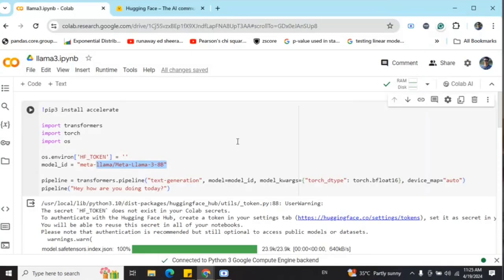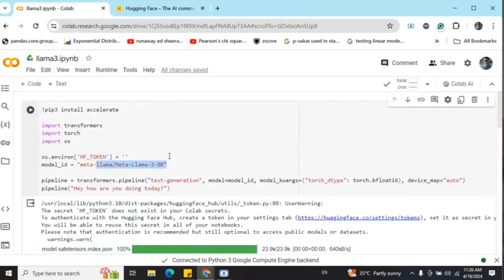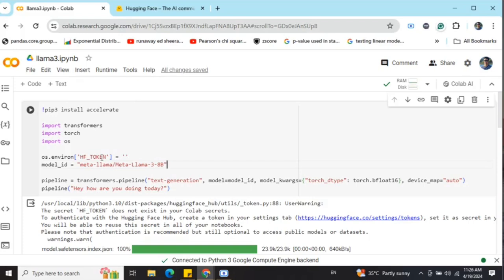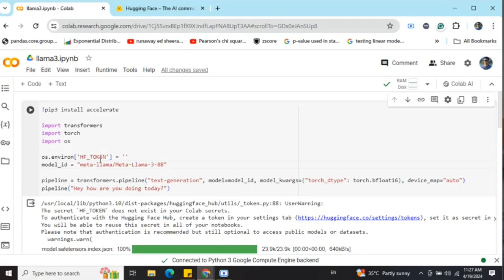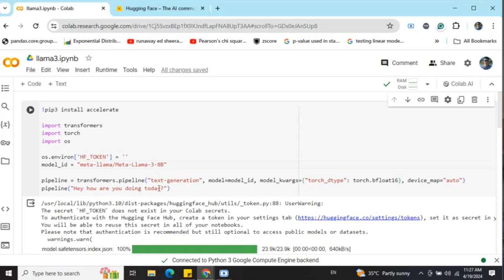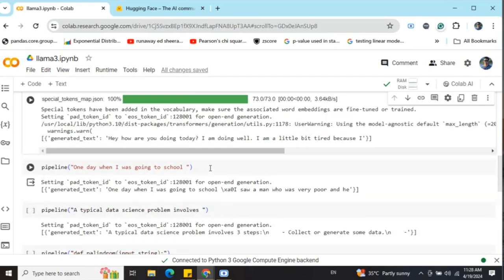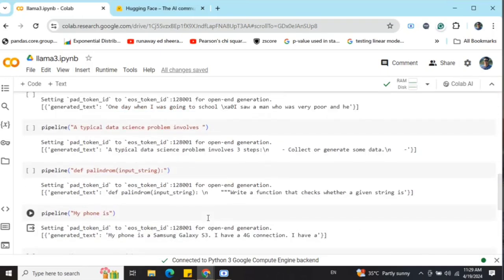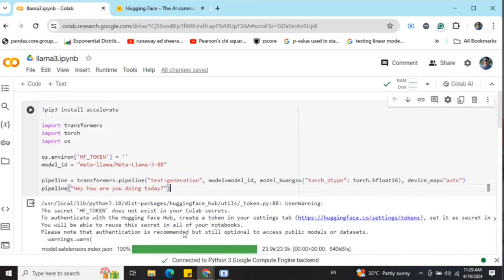Testing Llama3 by Meta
This tutorial is a demonstration of Llama3 model released by Meta using HuggingFace.

LangChain in your Pocket Beginners guide to building Generative AI applications using LLMs